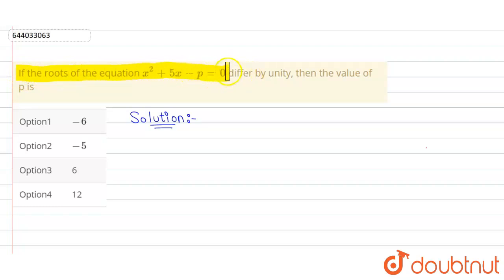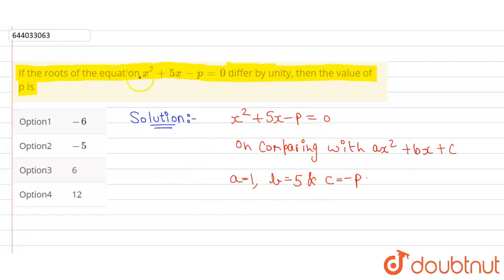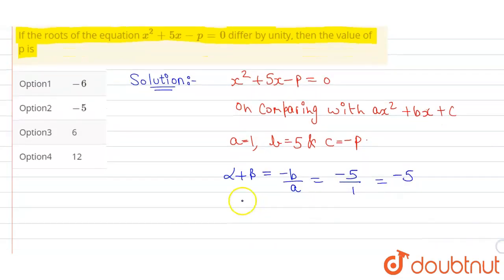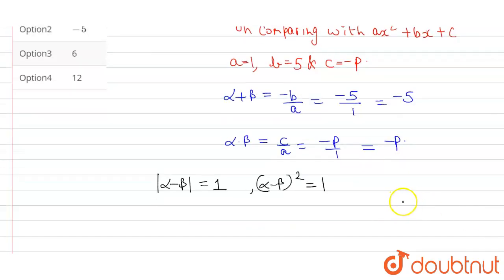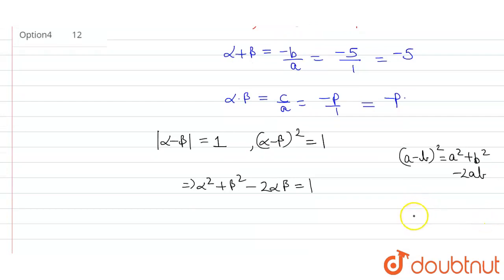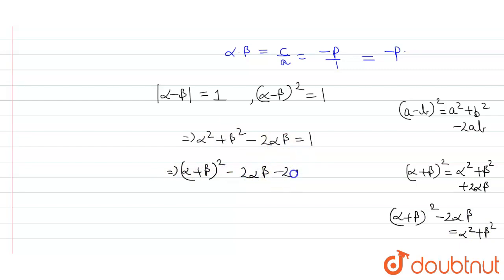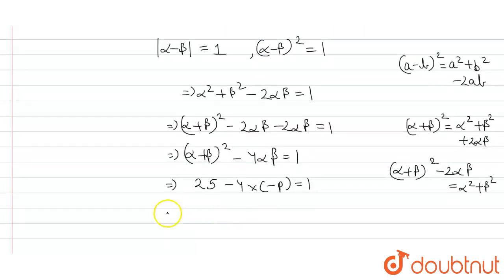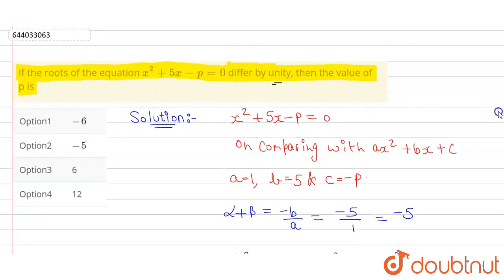If the roots of the equation x^(2)+5x-p=0 differ by unity, then the value of p is | 11 | QUADRA...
If the roots of the equation x^(2)+5x-p=0 differ by unity, then the value of p is
Class: 11
Subject: MATHS
Chapter: QUADRATIC EQUATIONS
Board:ICSE

👉 Have Any Query? Ask Us.